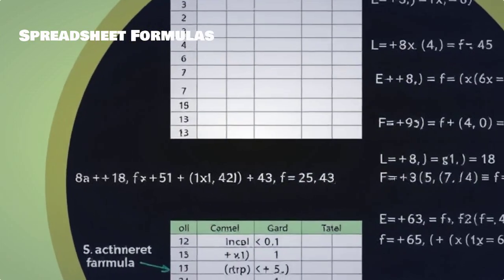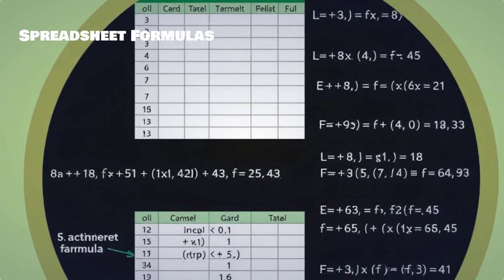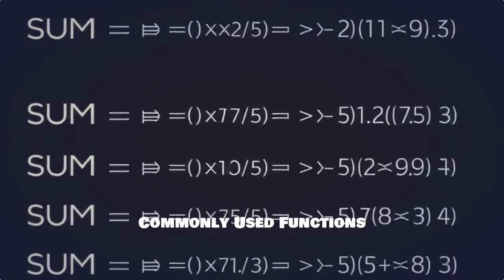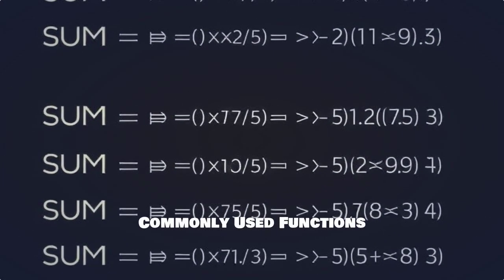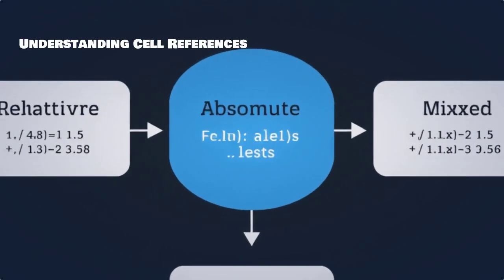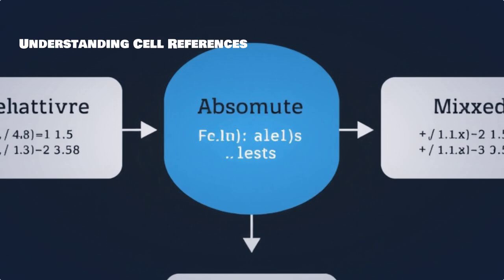Guide to Using Spreadsheet Formulas